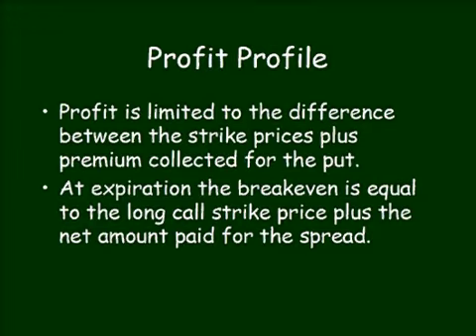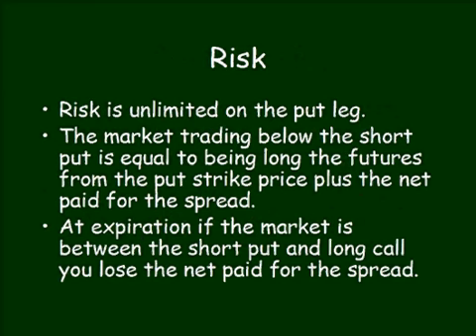Option Play Book - Bull Call Spread w/Naked Leg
Learn about options with the Option Play Books from Paul Brittain of
Master the 19 primary option trading strategies for trading options on commodity futures contracts.